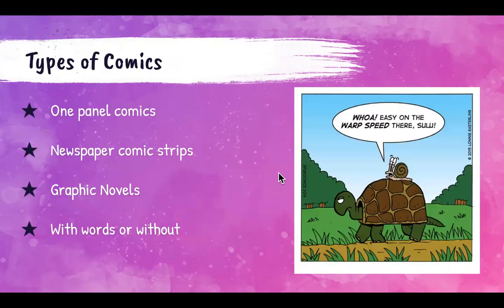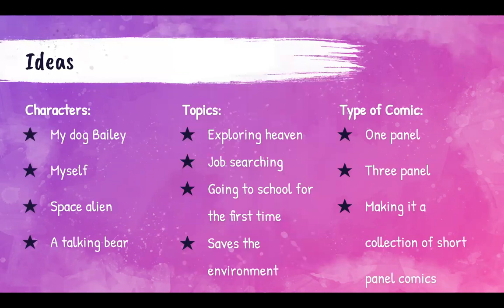1. Intro to Comic Book Making